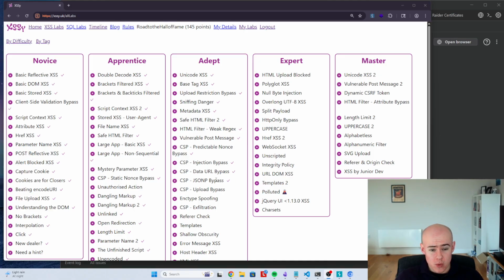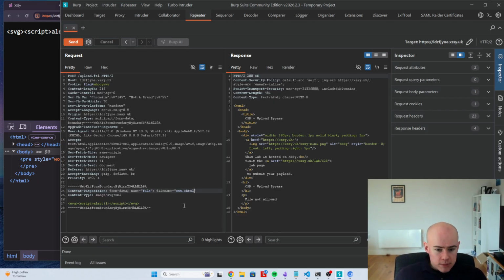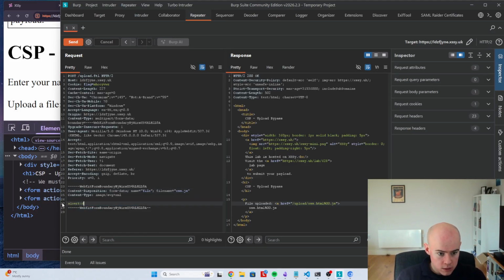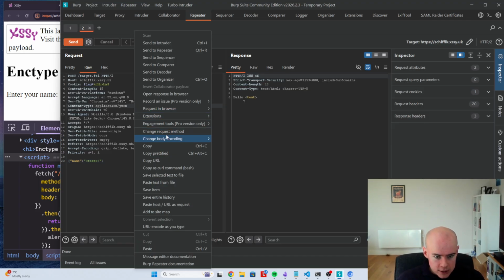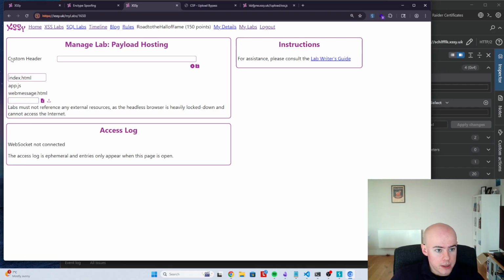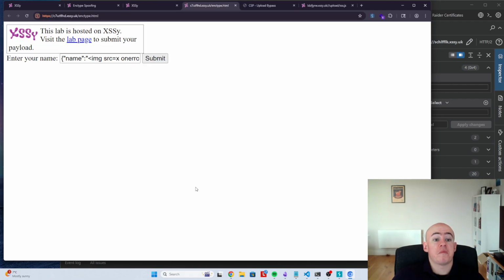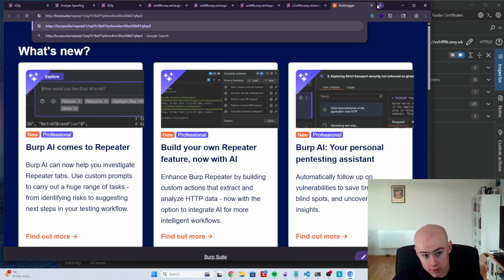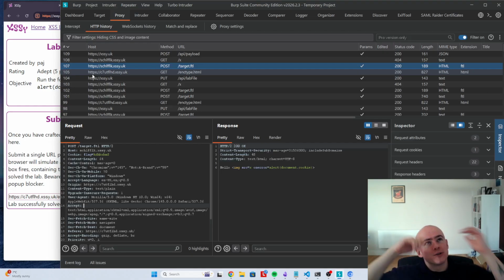XSSy - Road to the Hall of Fame - ep.13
I mess up a CSRF attack for 15 minutes, which causes a lot of rage.

Site: xssy.uk